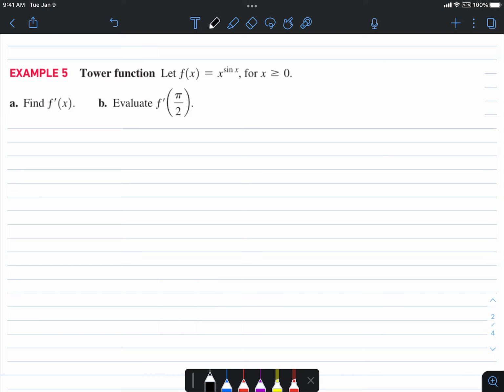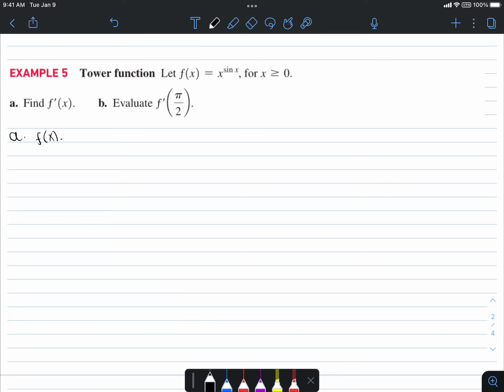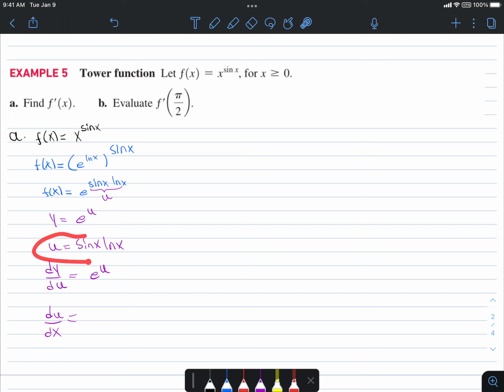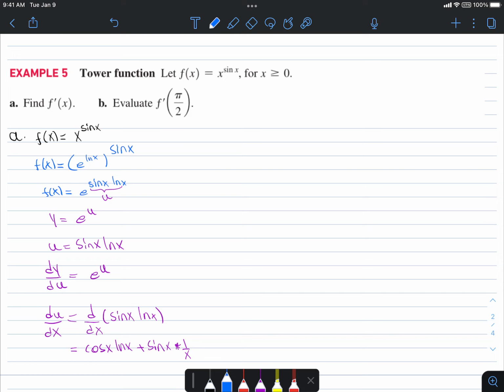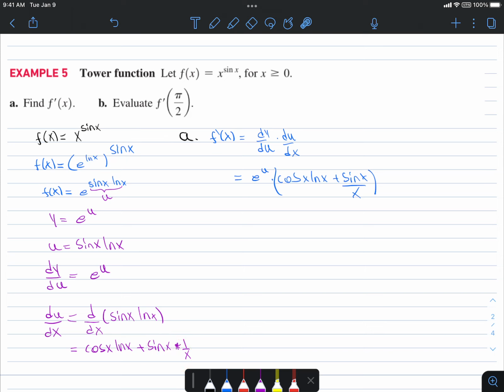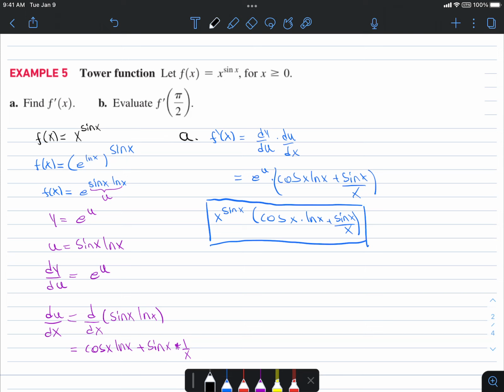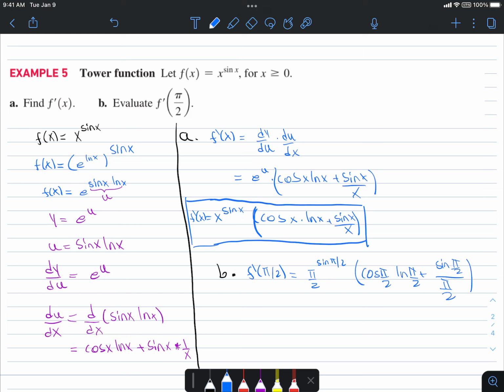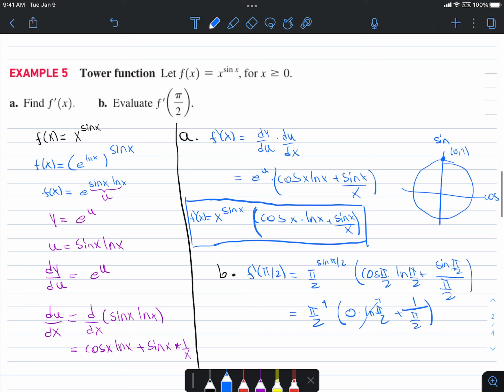How to deal with Tower Functions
Functions of the form f(x)^g(x), where both the base and the exponent are non-constant functions, are called tower functions. I don't use this nomenclature a lot, but here's a simple strategy to derive this type of function.